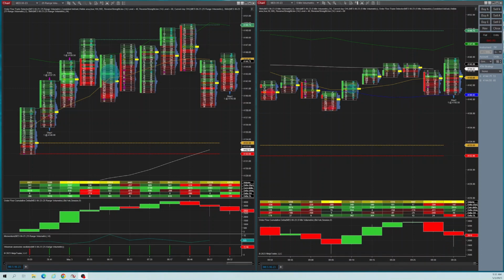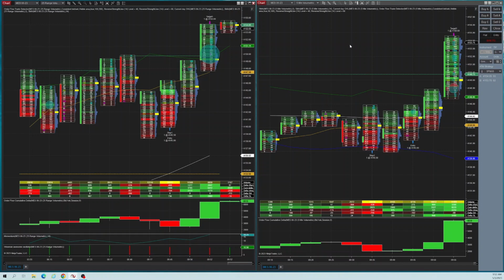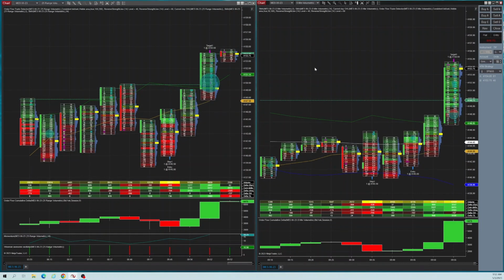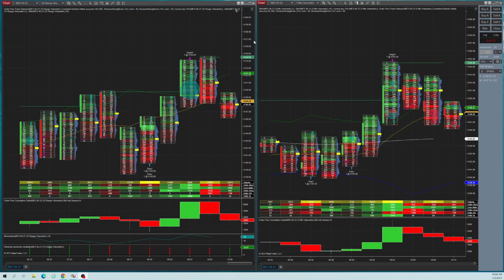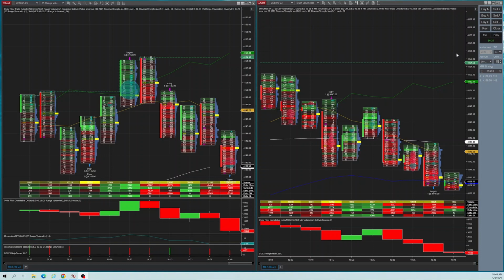MES S&P 500 Futures 5/3/23 Back to Back Win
MES S&P 500 Futures 5/3/23